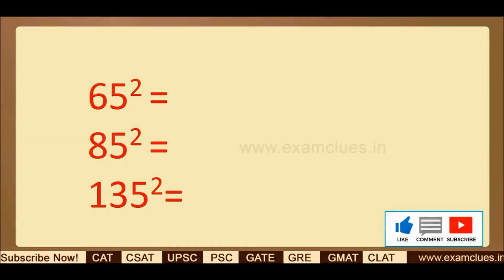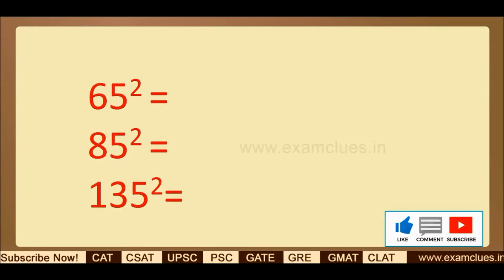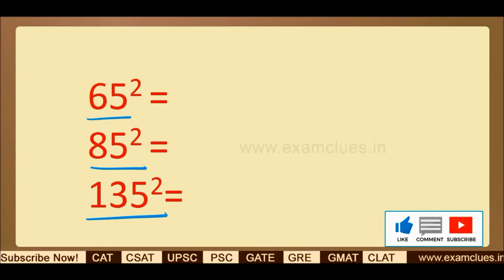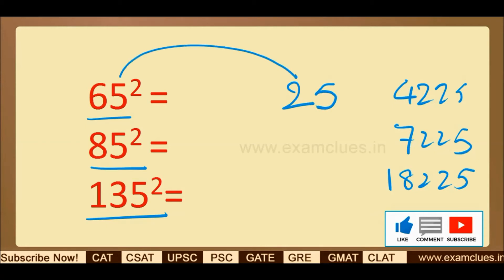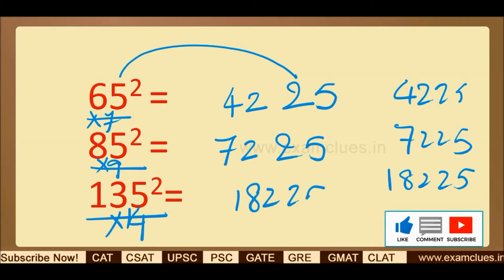Fast Maths Tricks - Part 11 - Find Squares of 65, 85 and 135 in 3 seconds - For CAT & UPSC exams